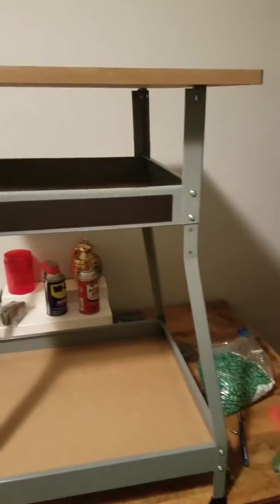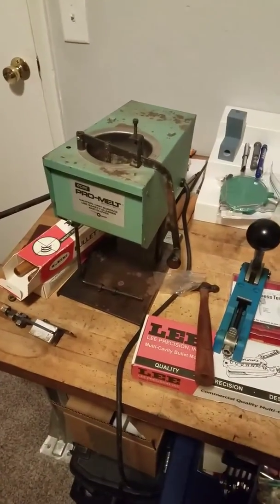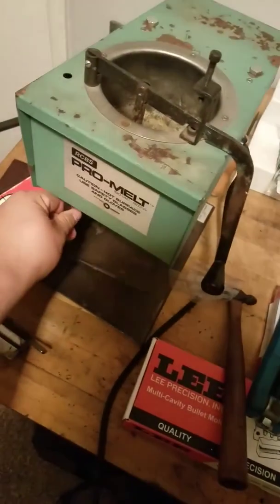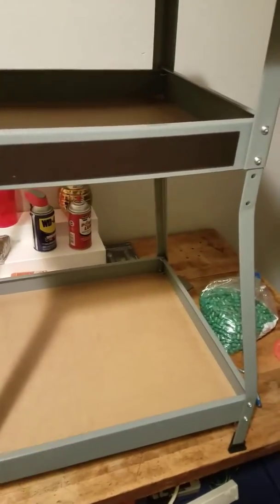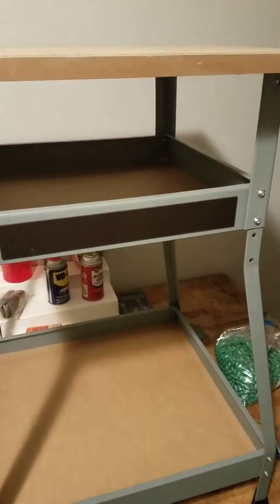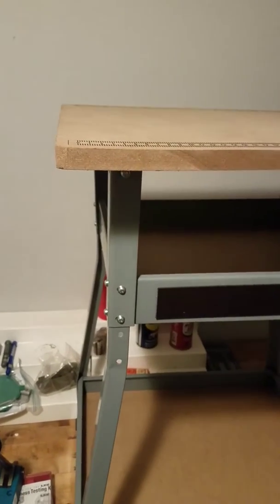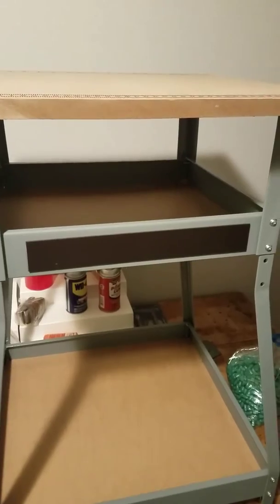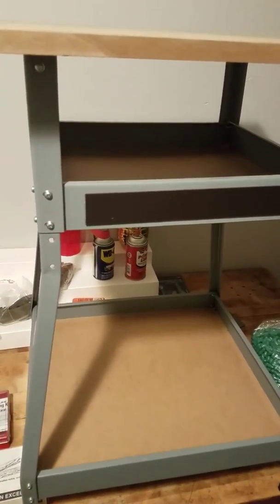New casting table (cheap)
New table i bought from harbor freight for casting.